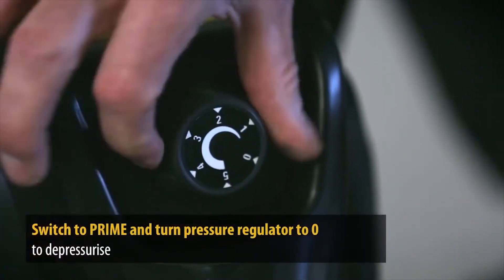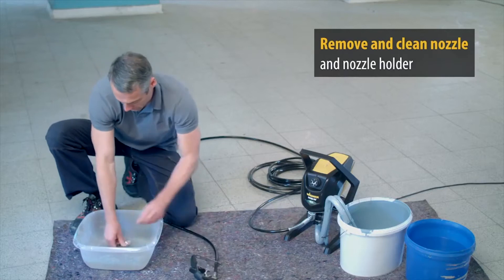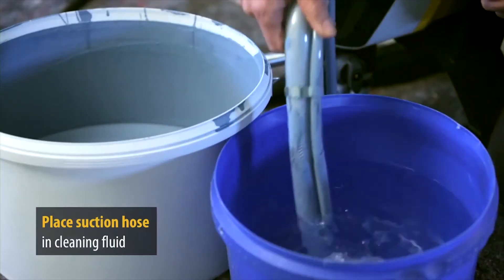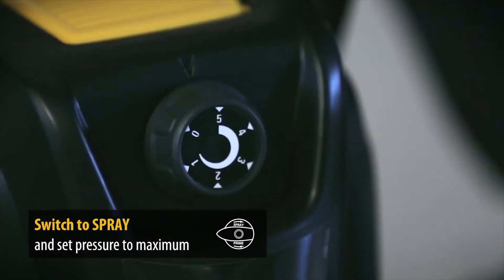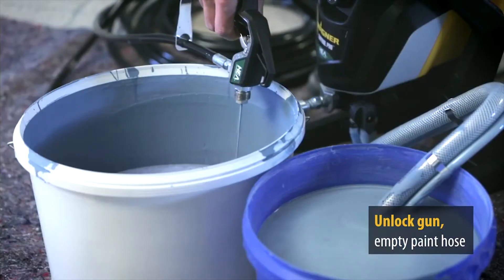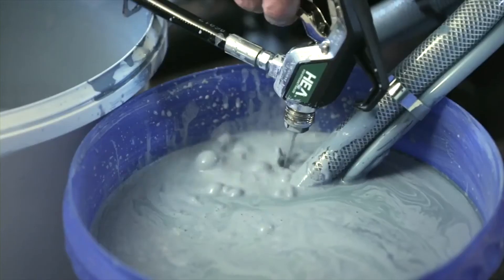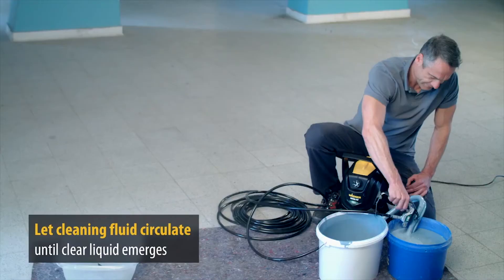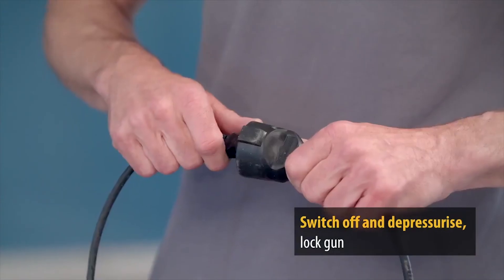Wagner Airless Control Pro 250R - How To Clean